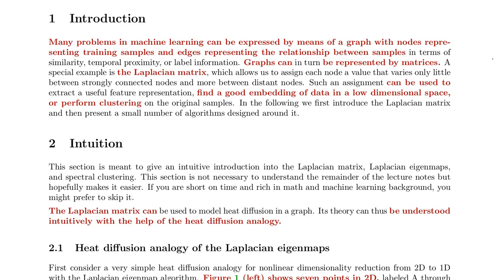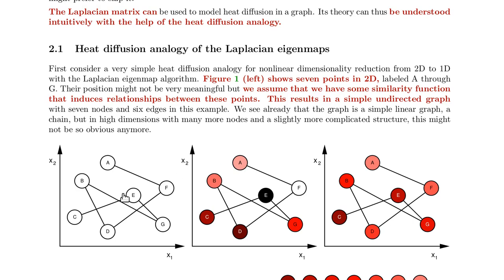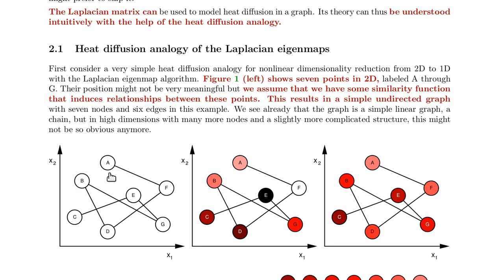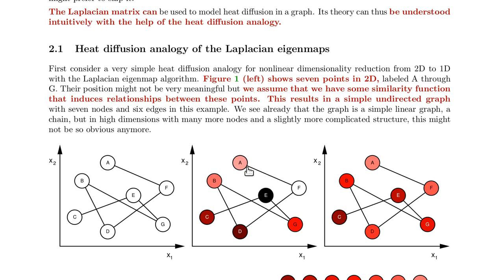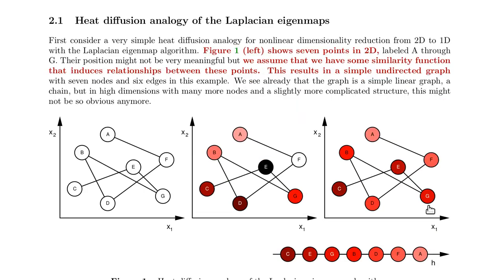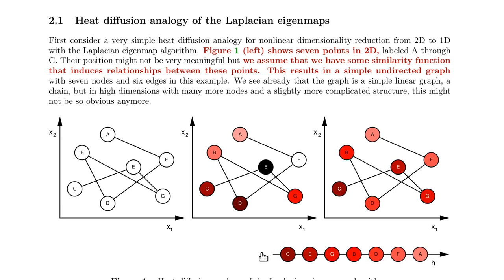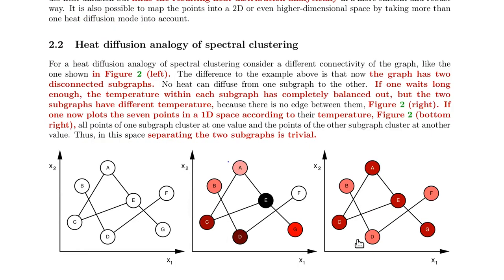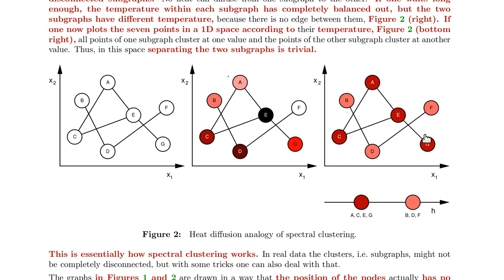LM 1-2.2 - Laplacian Matrix (8 min)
Lecture Videos on The Laplacian Matrix

Many problems in machine learning can be expressed by means of a graph with nodes
representing training samples and edges representing the relationship between samples in
terms of similarity, temporal proximity, or label information. Graphs can in turn be
represented by matrices. A special example is the Laplacian matrix, which allows us to
assign each node a value that varies only little between strongly connected nodes and
more between distant nodes. Such an assignment can be used to extract a useful feature
representation, find a good embedding of data in a low dimensional space, or perform
clustering on the original samples. In the following we first introduce the Laplacian
matrix and then present a small number of algorithms designed around it.

1 Introduction
2 Intuition
2.1 Heat diffusion analogy of the Laplacian eigenmaps
2.3 Heat diffusion equation for connected heat reservoirs
3 Formalism
3.1 Simple graphs
3.6 Random walk normalized Laplacian matrix
4 Algorithms
4.2 Laplacian eigenmaps (LEM)
4.2.1 Motivation
4.2.2 Objective
4.2.3 Algorithm
4.3 Locality preserving projections (LPP)
4.3.1 Linear LPP
4.3.2 Sample application
4.4 Spectral clustering
4.4.1 Objective
4.4.2 Algorithm
4.4.3 Sample application